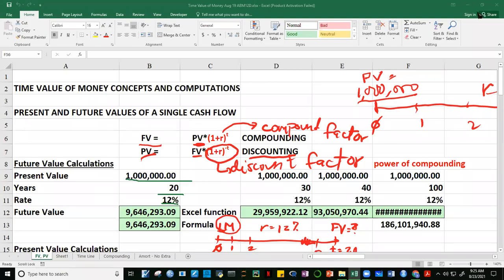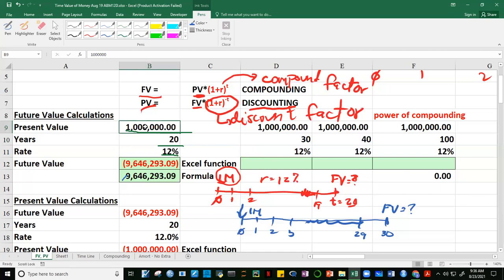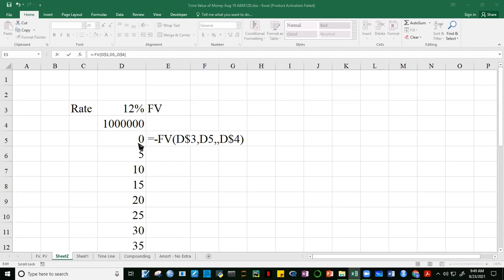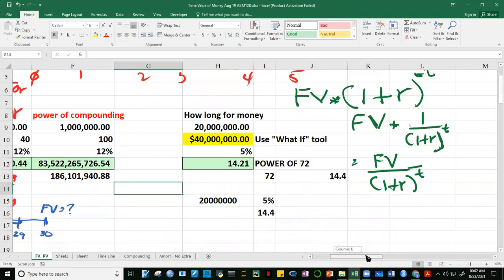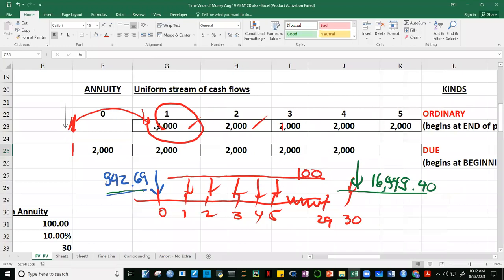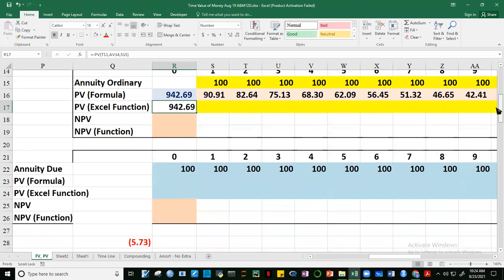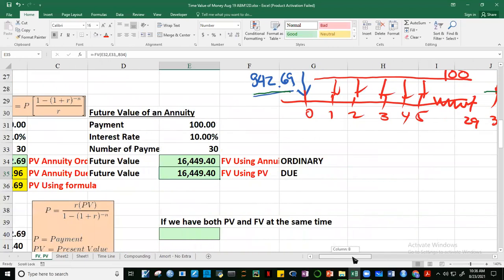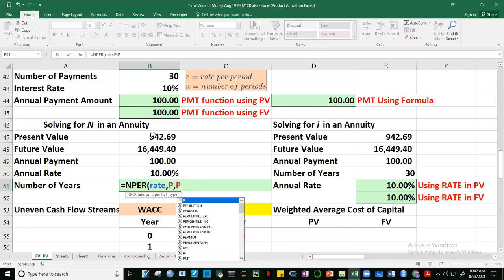Aug 23, 2021 ABM12E Time Value of Money1a